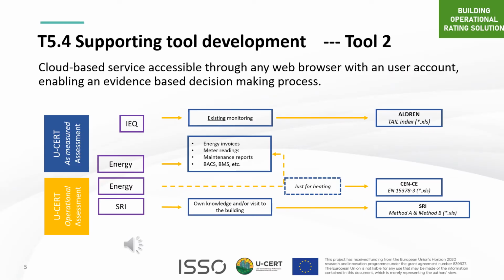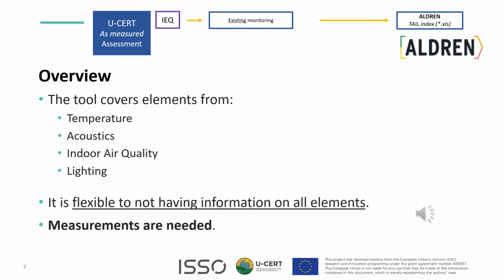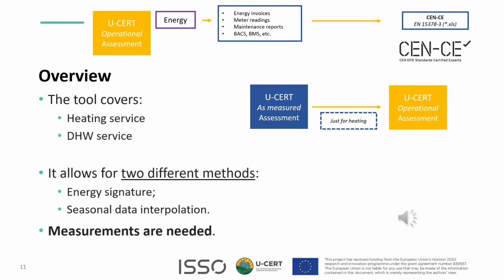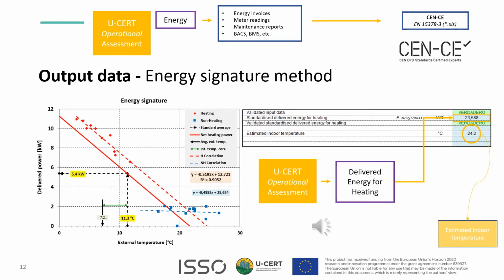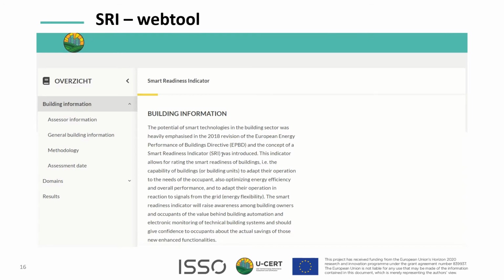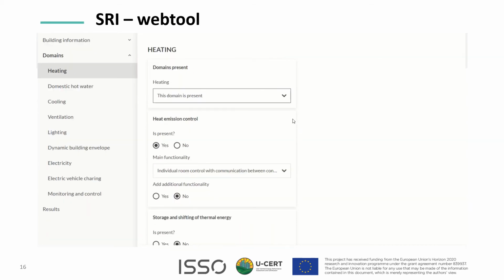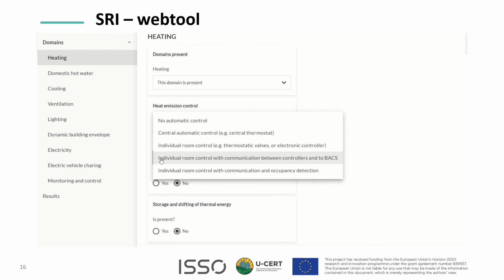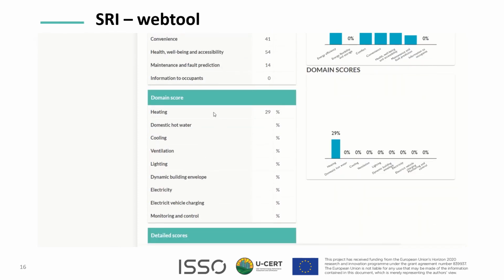Niccolò Mignani - U-CERT Tool 2 The U-CERT Building Operational Rating